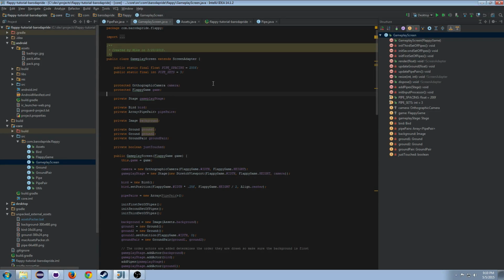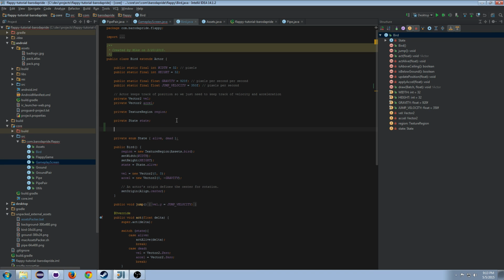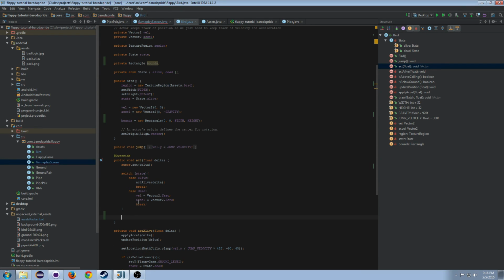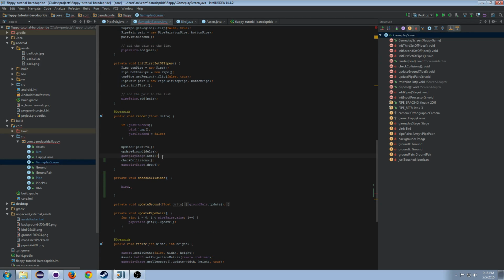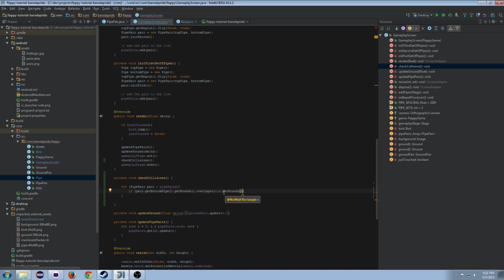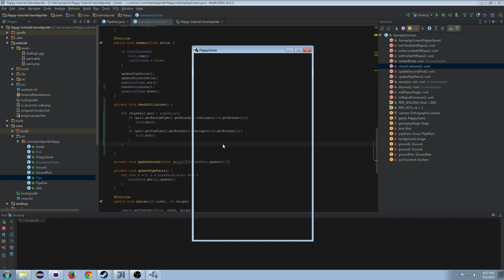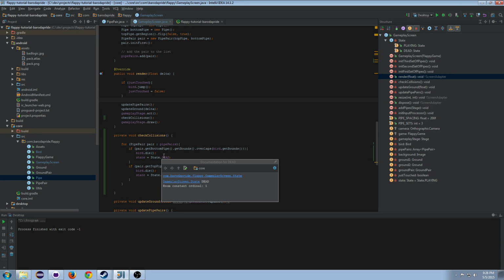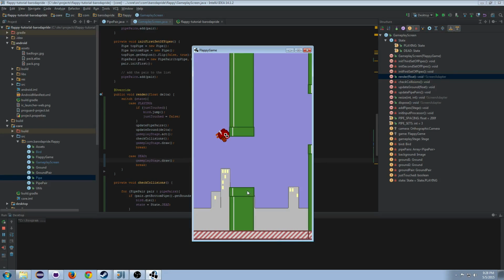LibGDX Flappy Tutorial - Part 9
Check for collisions with the pipes